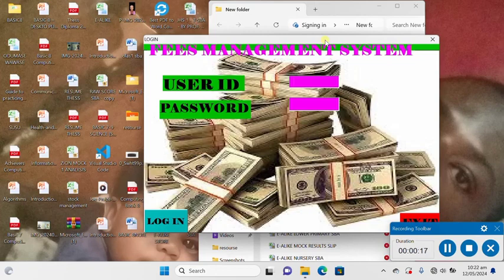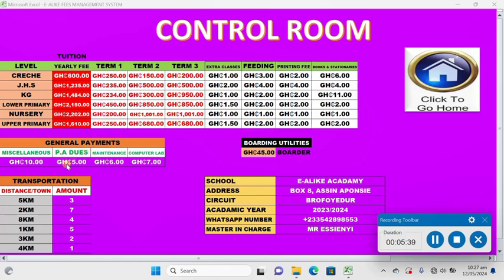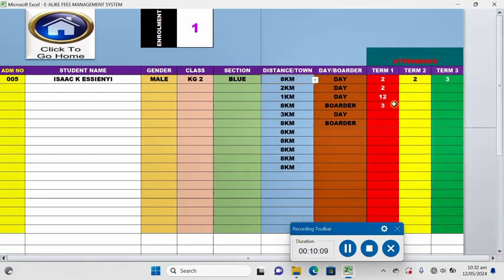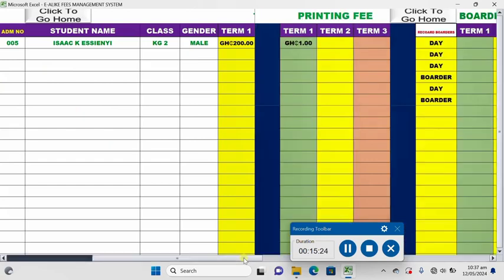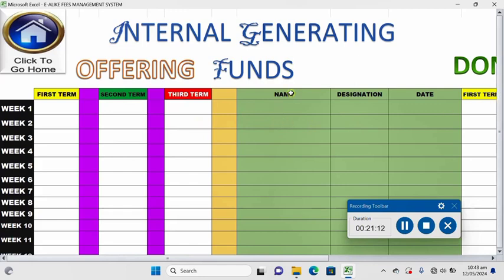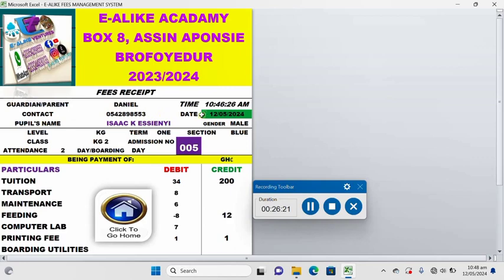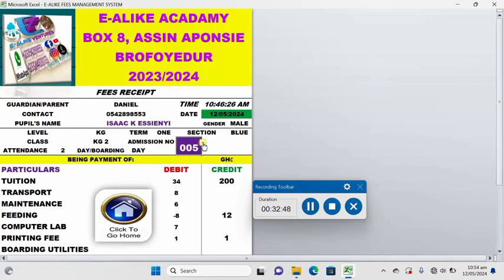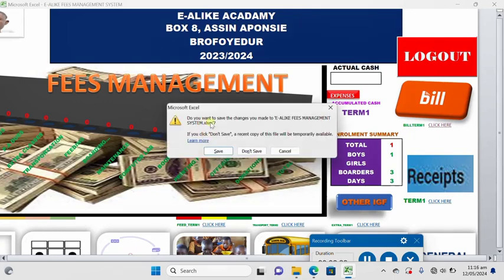FEES MANAGEMENT SYSTEM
Record all fees and other internal Generating funds on one system. send copies to parents with ease